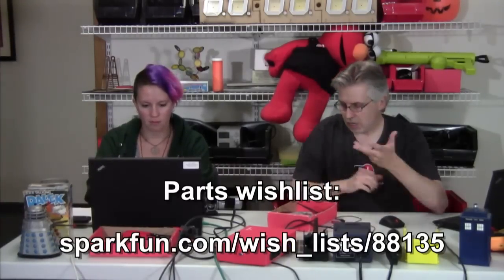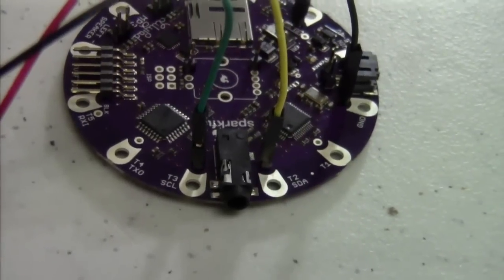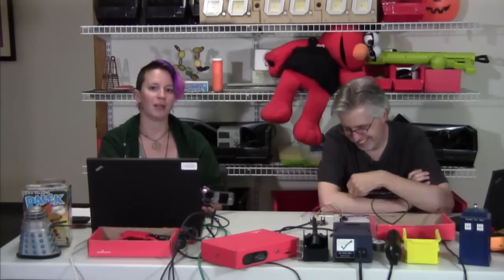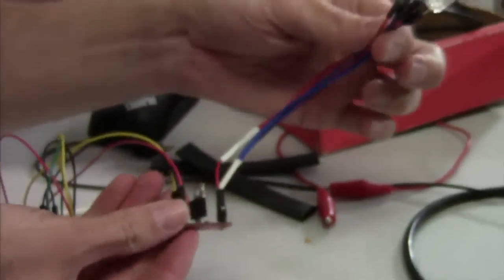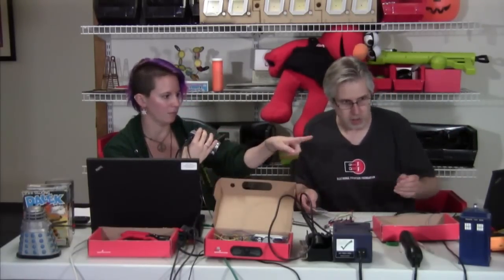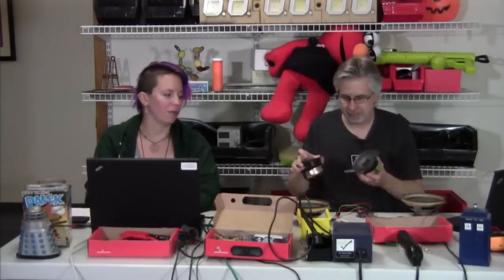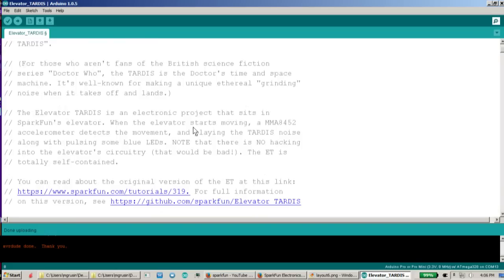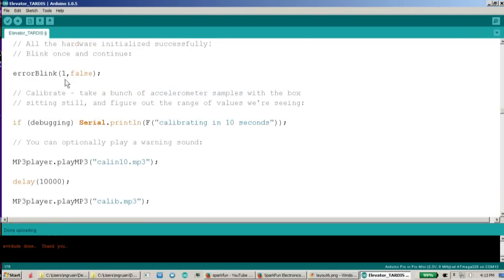SparkFun Live: Elevator TARDIS with Mike Grusin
We're all about the fun at SparkFun, and our elevator is no exception. We wanted to play Doctor Who's famous TARDIS noise as you traveled from floor to floor, but didn't want to hack into the elevator itself (that would be bad). But we found that an accelerometer can be used to sense the motion of the elevator, triggering a LilyPad MP3 Player to bring on the lights and noise.

then tune in LIVE on Tuesday 5/27 at 3PM mountain time (2PM pacific, 5PM eastern) and we'll show you how to build one yourself. (The video will also be available afterward).

The wish list of parts for the project can be found (Note that you'll want to find one or two speakers as well, the larger the better).